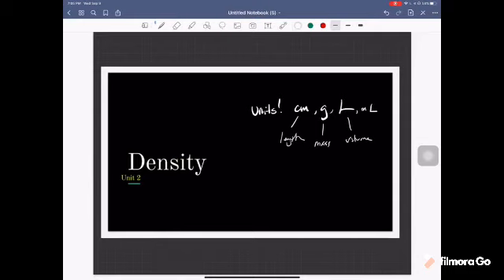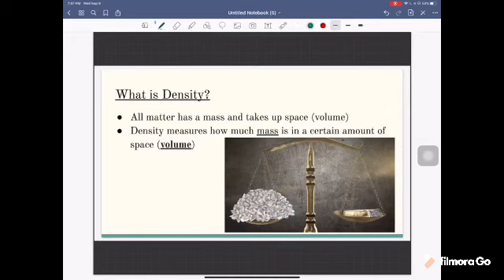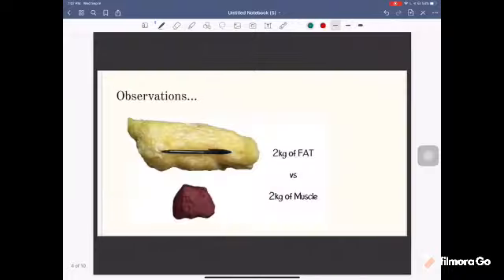September 10, 2020